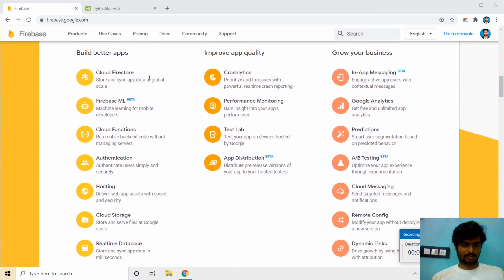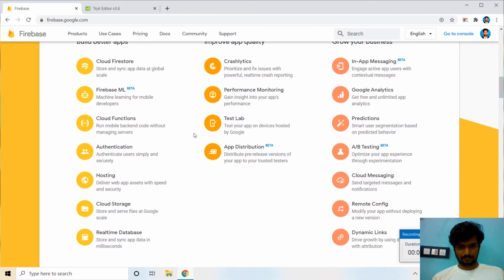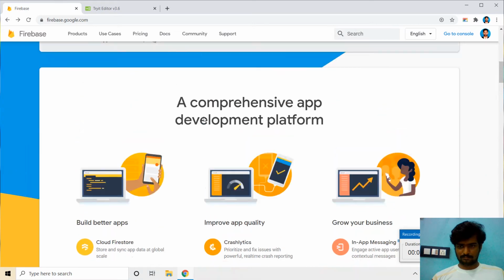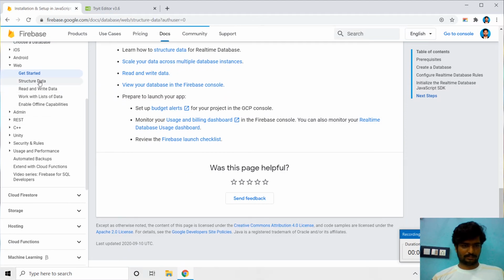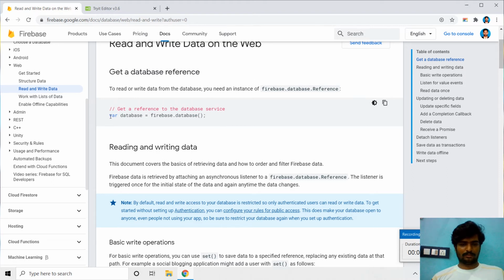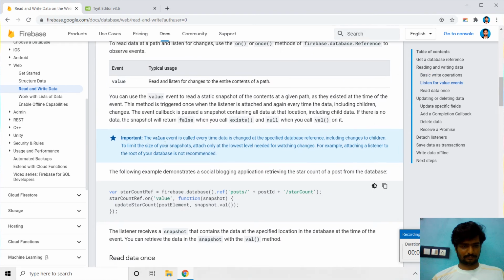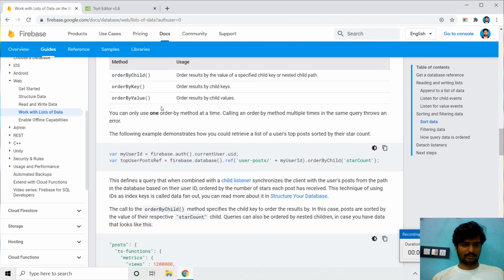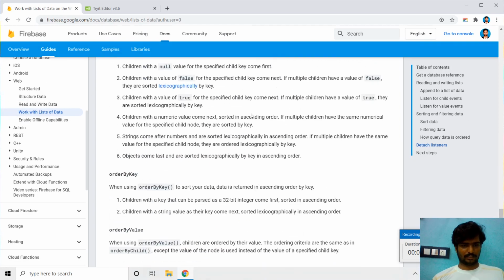Real Time Chat Application From scratch Part 3 | using HTML,CSS,JS AND FIREBASE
This is an part 3 video of Real Time Chat Application From Scratch using HTML,CSS,JS AND FIREBASE .  I will give overview of firebase and real time database and some of functions in database we are going to use in your next video. In upcoming videos I will add dynamic  contents using java script to perform like real time  application and  firebase real time database as database. After that I will develop this application in Android and IOS using flutter framework.

YOU CAN CODE
comment your feedback share this to your network